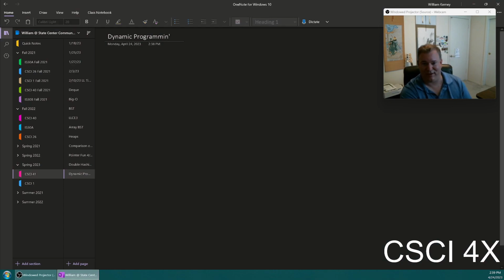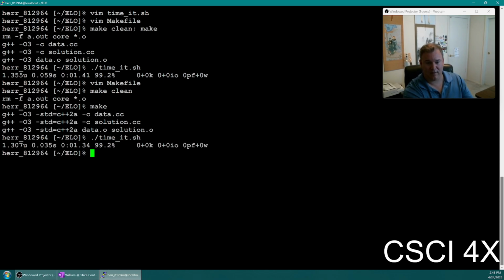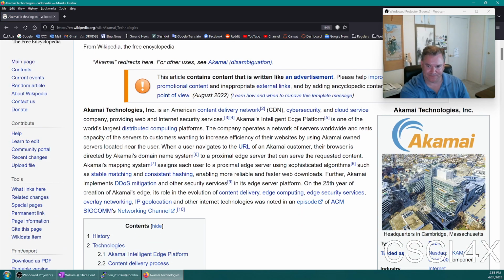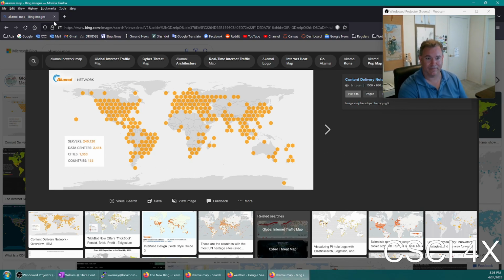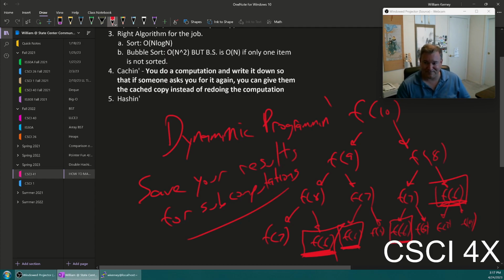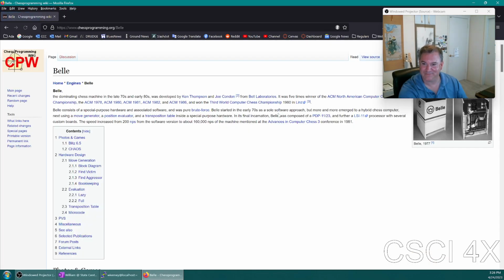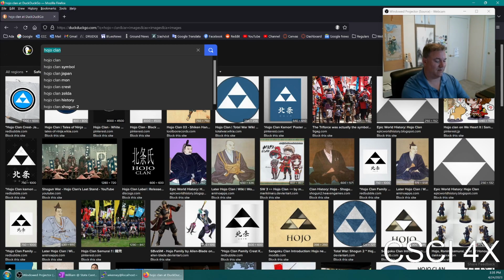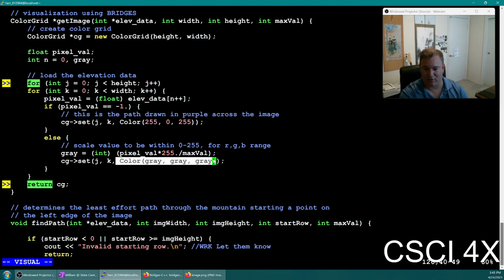Optimization + Dynamic Programmin'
Today we went over the big 5 ways to optimization your code (more will be learned in 45), focusing on the topic of caching, using the recurisve Fibonacci function to demonstrate the importance of dynamic programming.